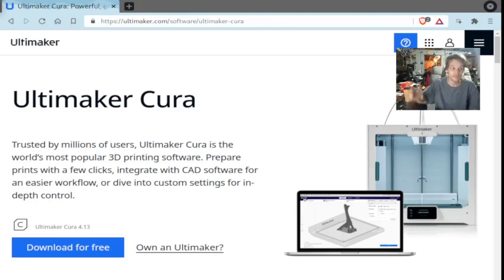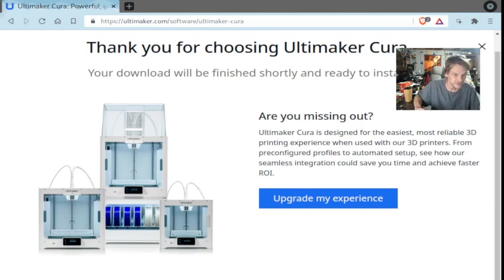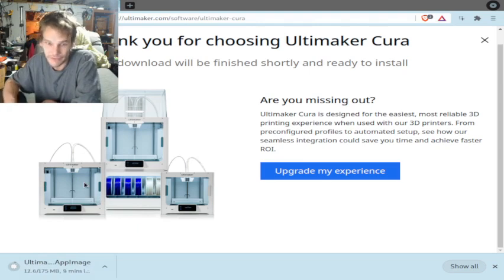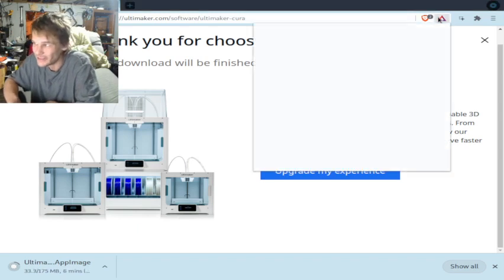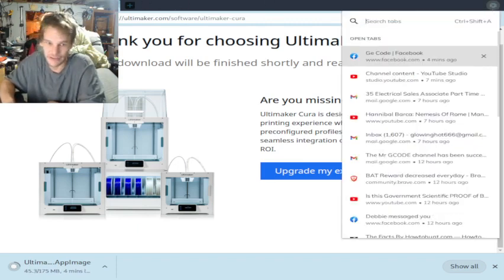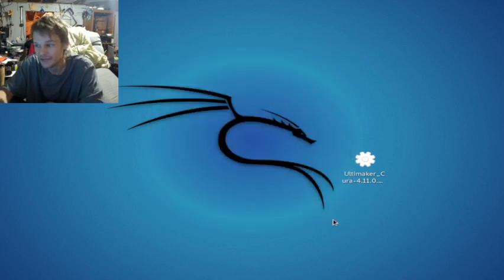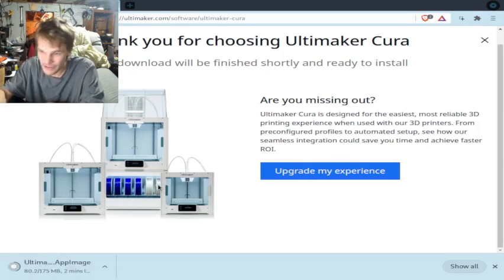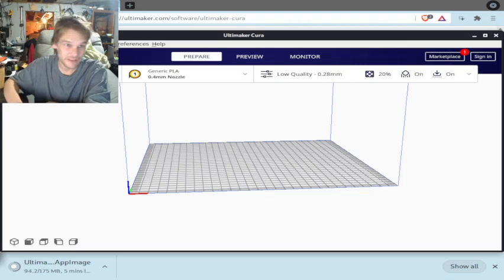installing cura in kali linux to slice a STL for 3D PRINTING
3D printing software. Prepare prints with a few clicks, integrate with CAD software for an easier workflow, or dive into custom settings for in-depth control.

Ultimaker Cura is designed for the easiest, most reliable 3D printing experience when used with our 3D printers. From pre-configured profiles to automated setup, see how our seamless integration could save you time and achieve faster Install the appimage in kali or any Linux OS easy as 123